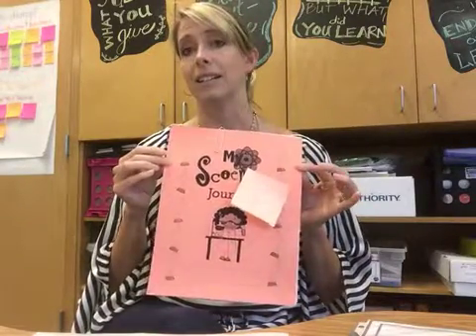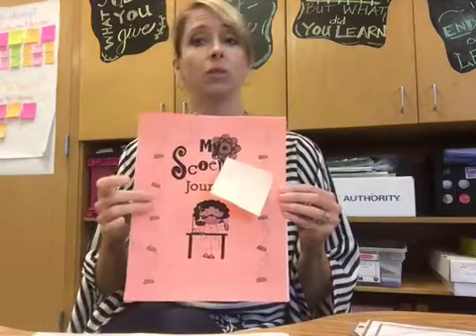Introduction for Stations